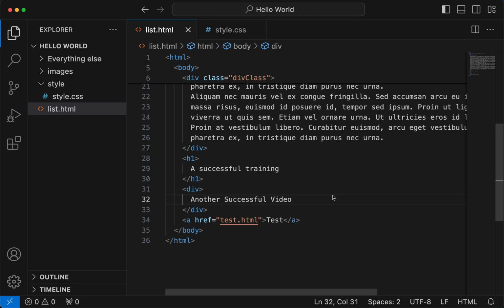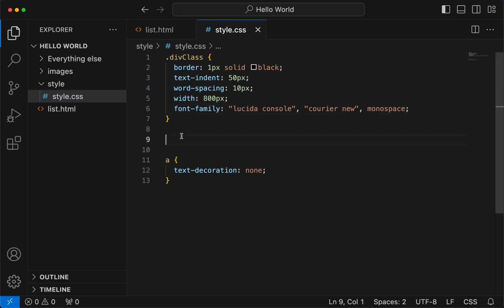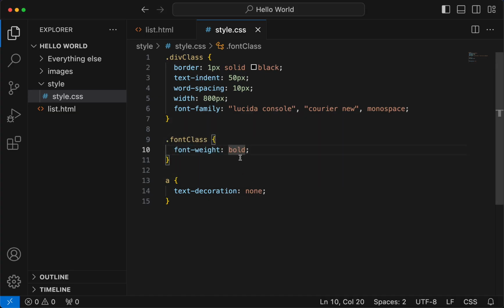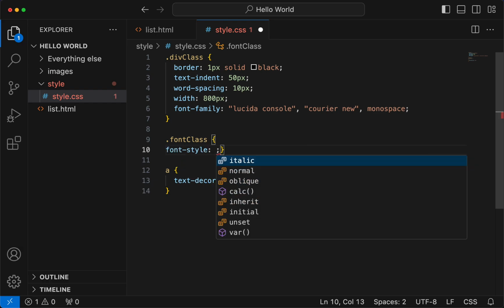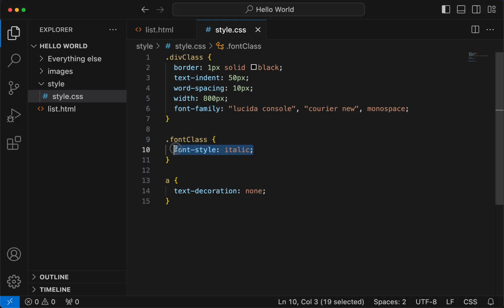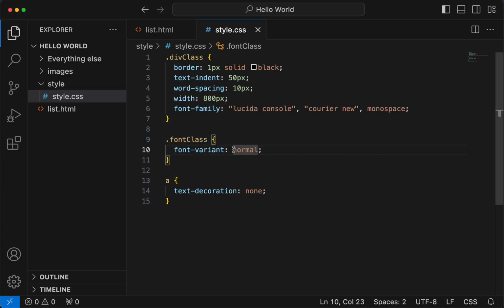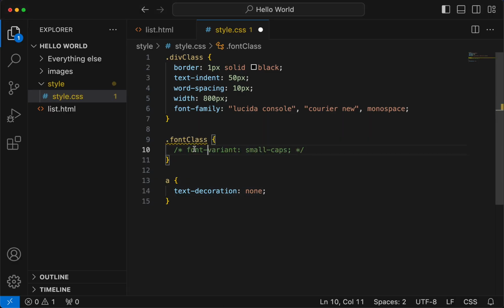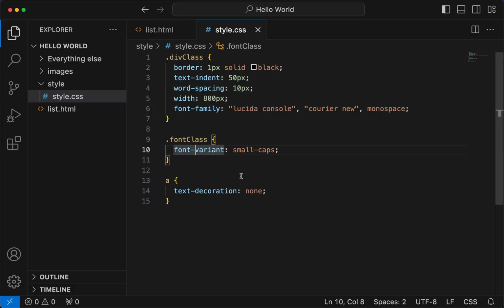Font Style, Variant, Weight | HTML/CSS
Learn about different font styles, variants, and weights in HTML/CSS. From italics to small-caps, this video will cover everything you need to know to customize your fonts on your website using CSS. Become a font pro with this tutorial!